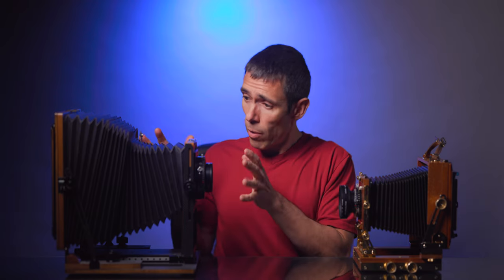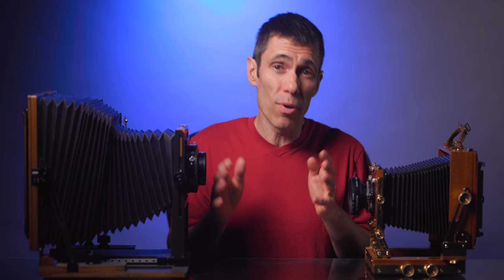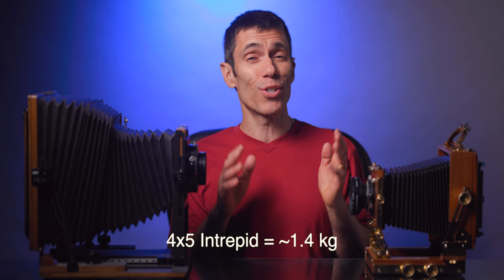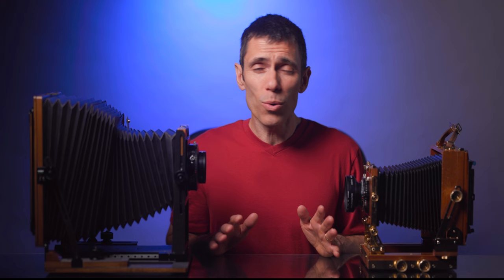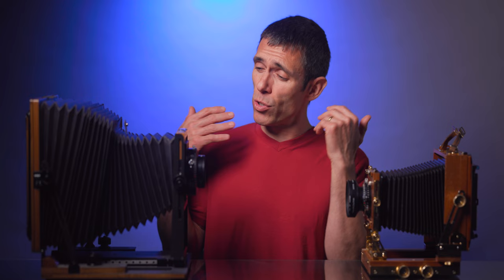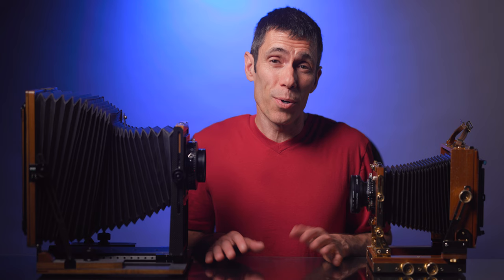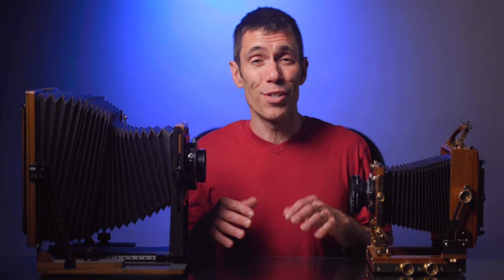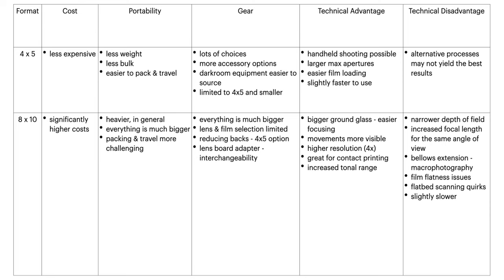4x5 or 8x10? What should I shoot?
In this video,  I've put together a list of considerations for deciding between 4x5 and 8x10 formats.

Filmed on the Canon R5C.

Wet Mounting Tray

Camera Gear I use in my videos:
Camera Body
85mm Lens
50mm Lens
Camera Power Supply
Wireless Lav mic
Shotgun mic
Video Main Light
Video Light Modifier
Video Background Light
Light Stand
5-in-1 Reflector
Tripod Head
Travel Tripod
Tripod Mounting Plate